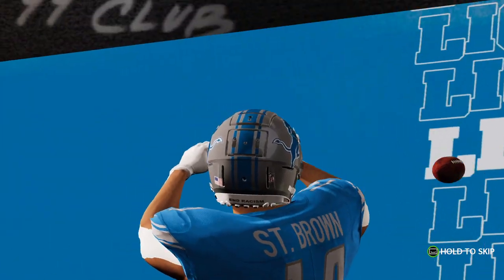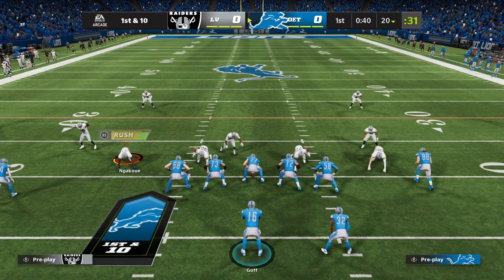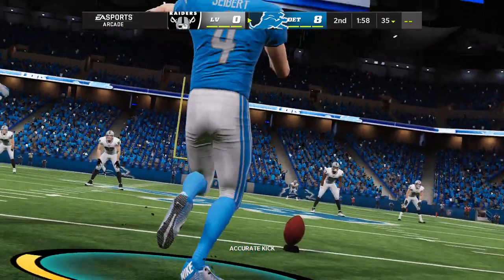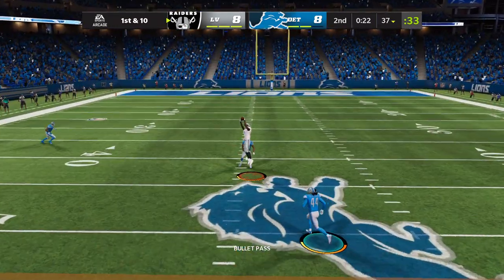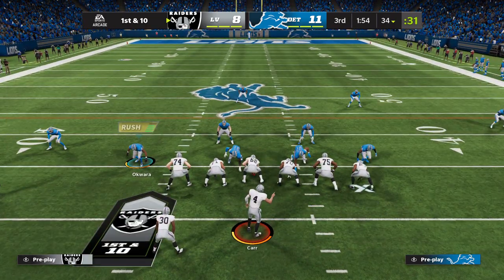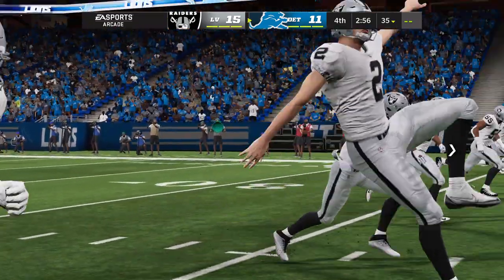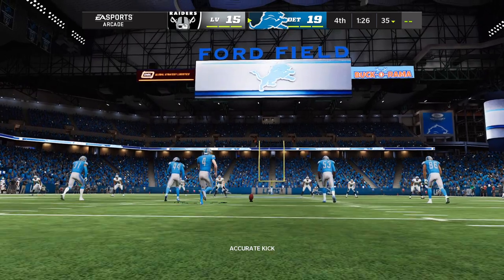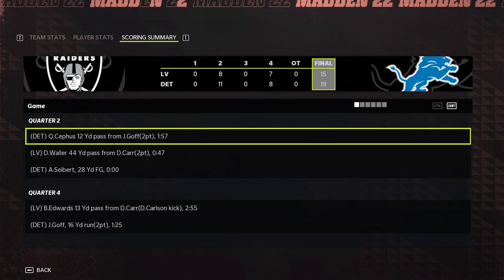RAIDERS VS LIONS | WEEK 5